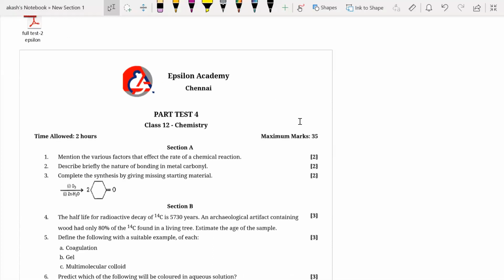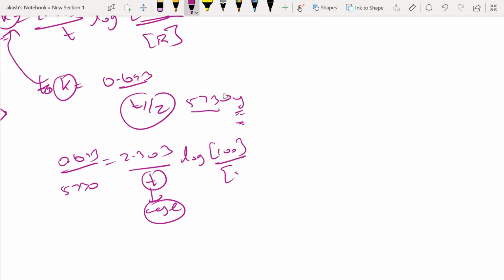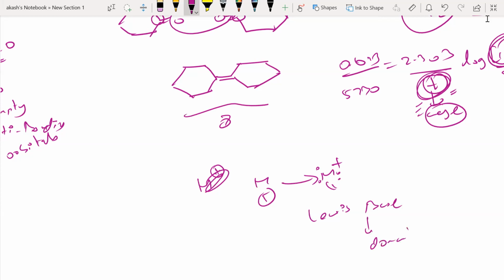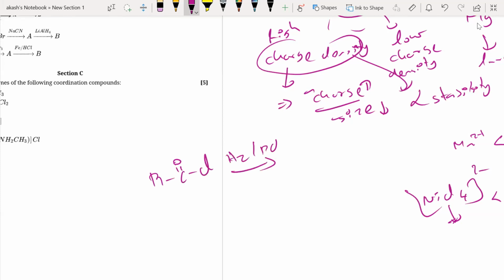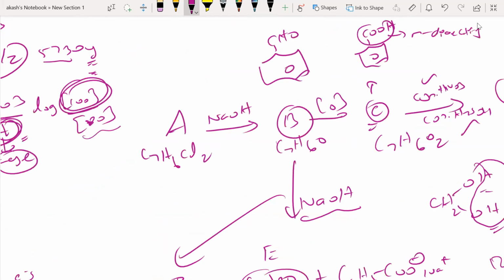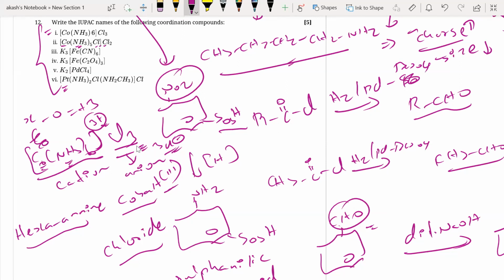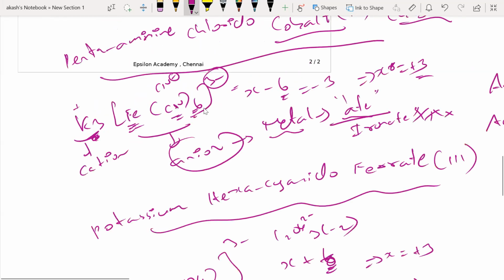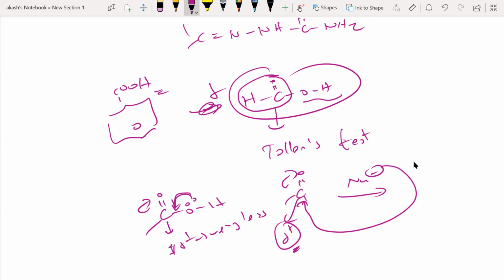Part test 4 discussion